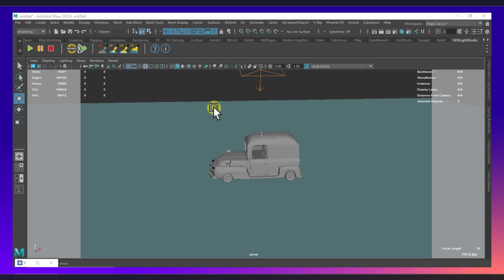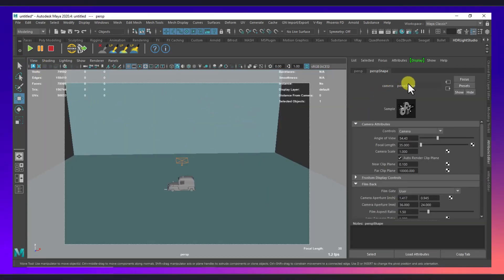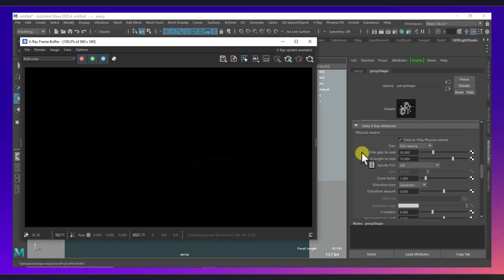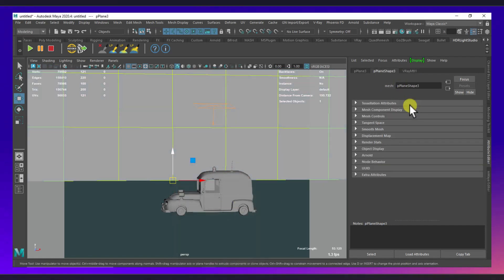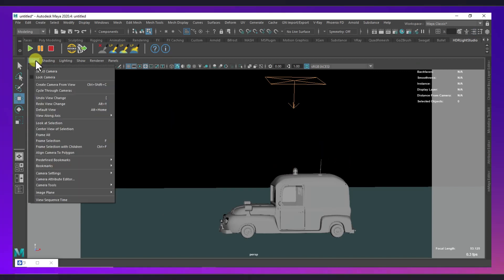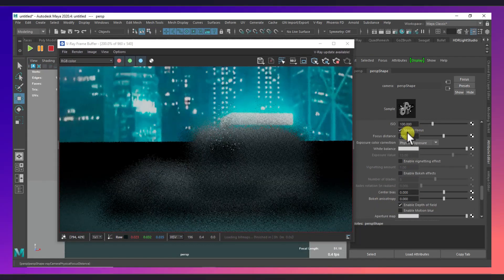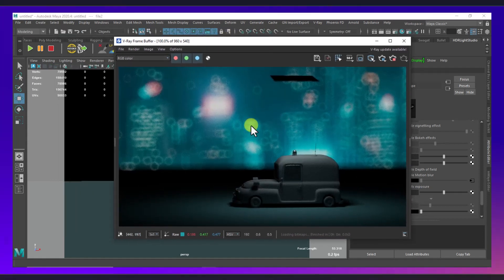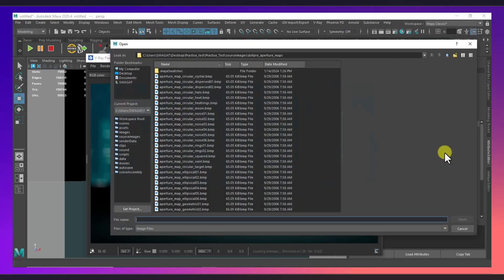Create Custom DOF/Bokeh Blur Using Aperture Maps in V-Ray For Maya |2024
As we guide you through creating custom Depth of Field (DOF) and stunning Bokeh Blur effects using Aperture Maps in V-Ray for Maya. Elevate your skills in 3D visualization with this invaluable technique. 🌐✨